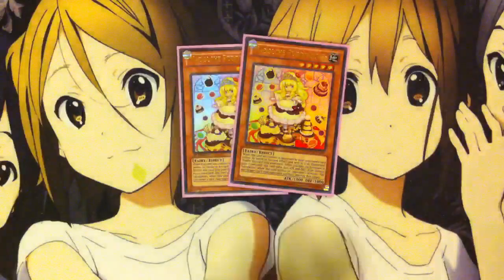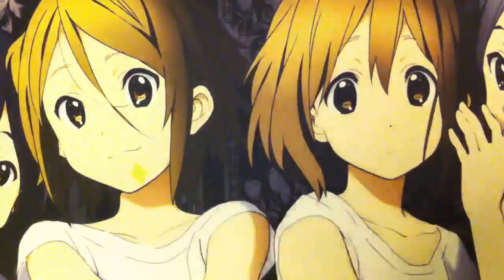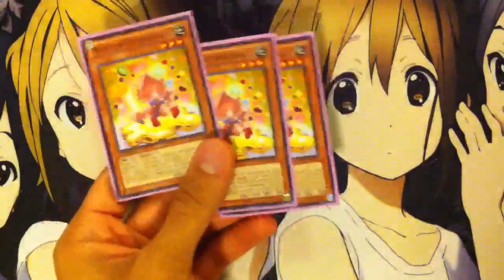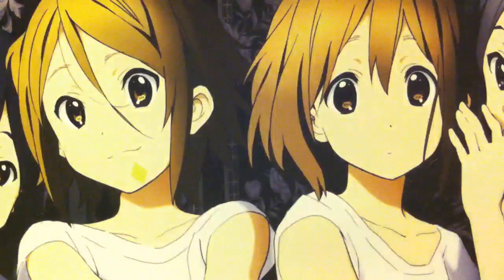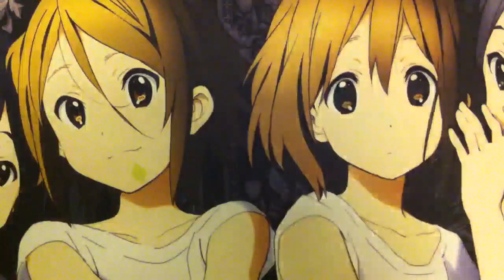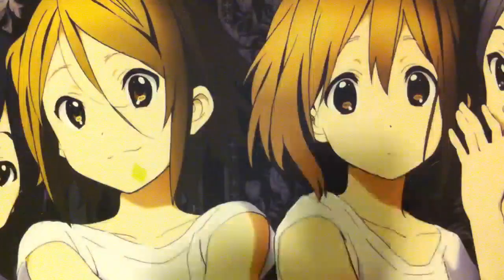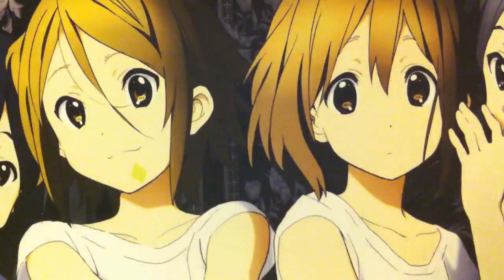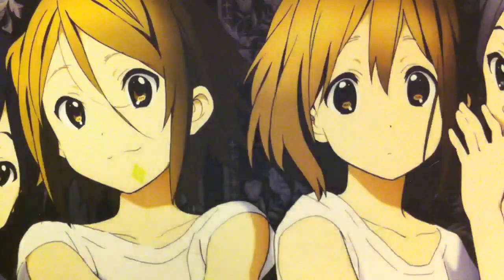My Madolche Deck Profile for August 2012